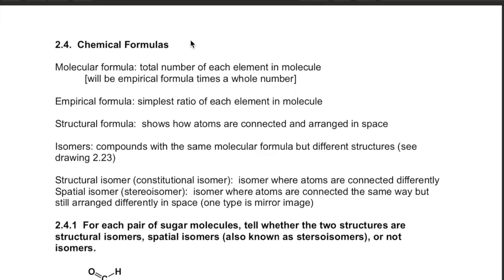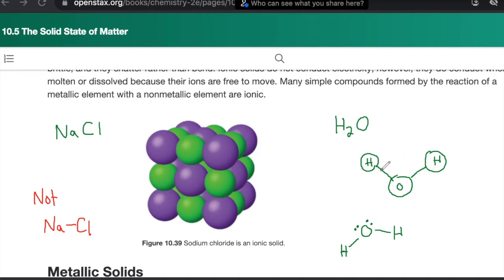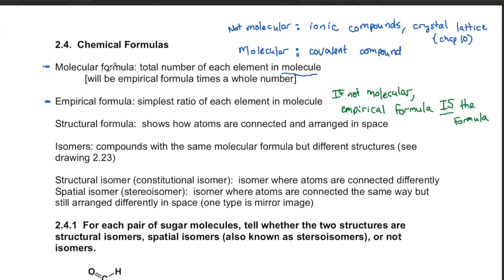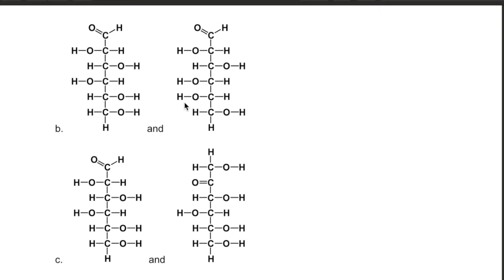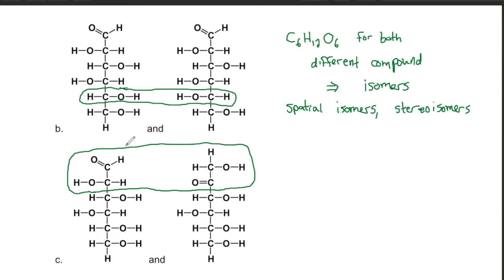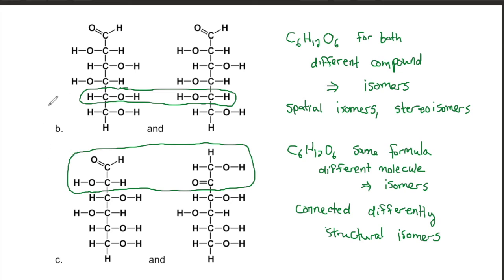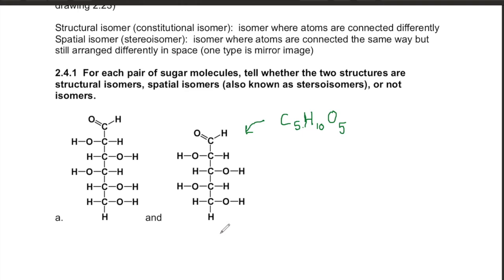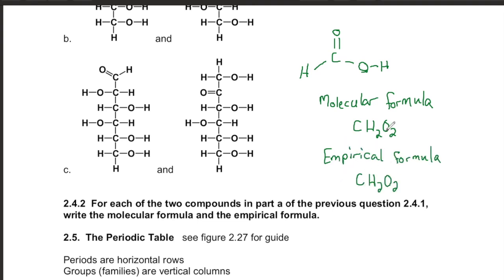2021 Chem101 Lec2.4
Molecular vs. empirical formula, covalent molecule vs. ionic compound, a look at isomers.